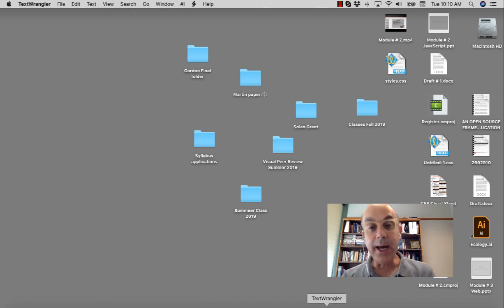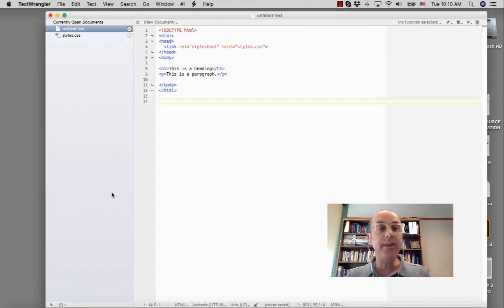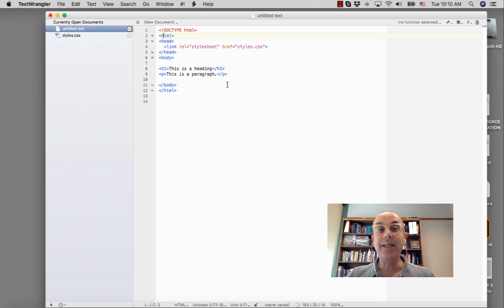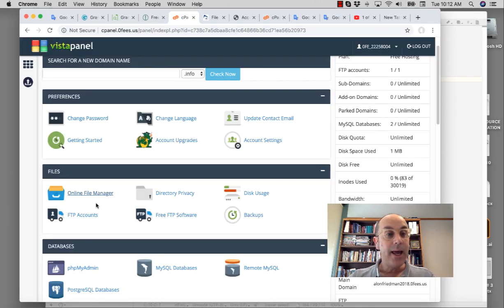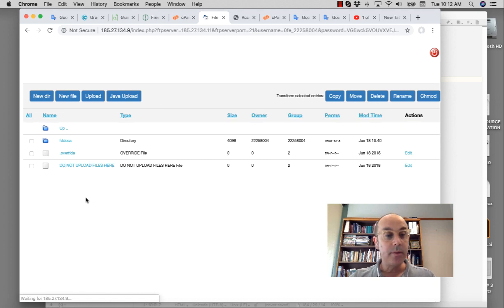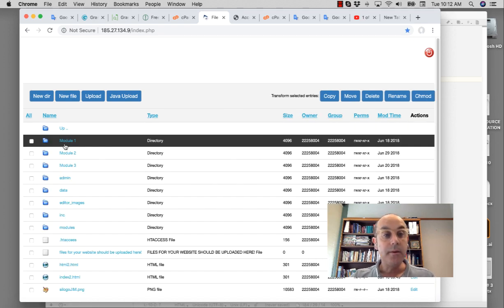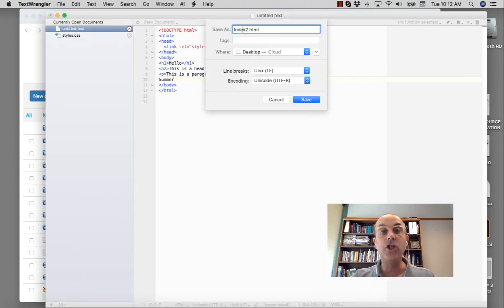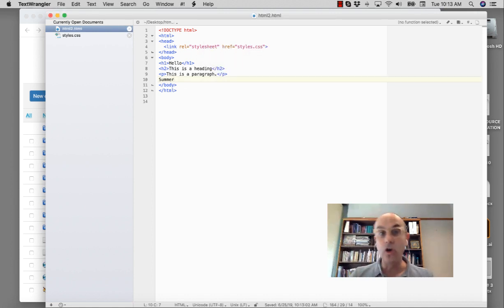Module # 2 software